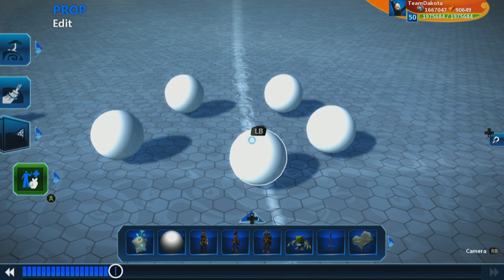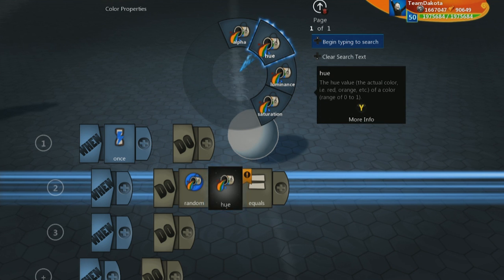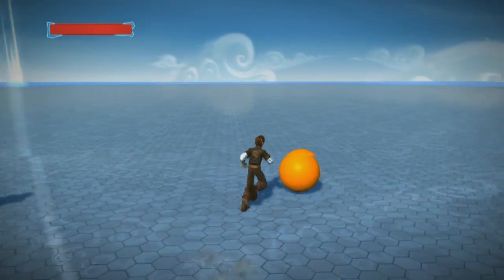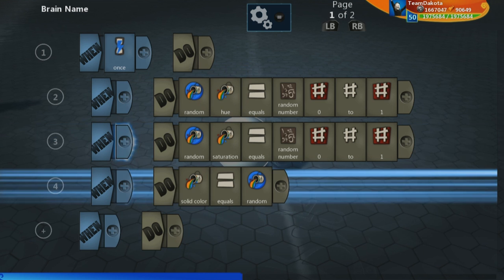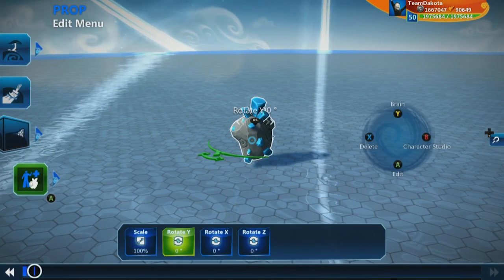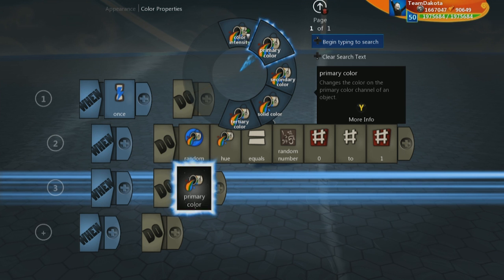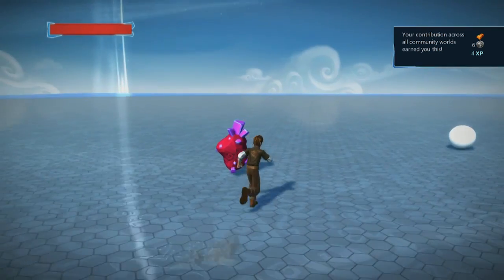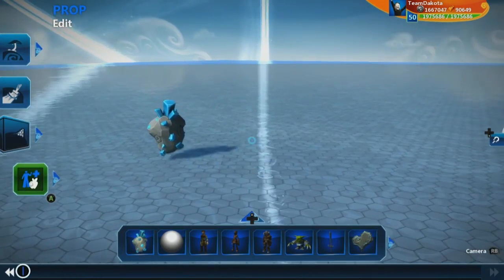How Do I Set Random Colors?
In this Project Spark tutorial, we show you how to set random colors on props using the [Hue] modifier and how to set random colors in different color channels.